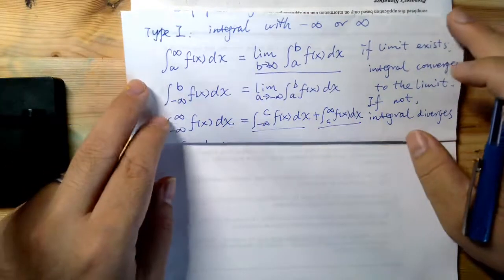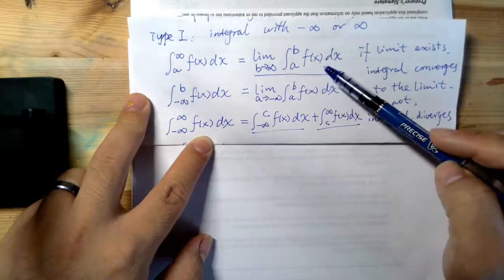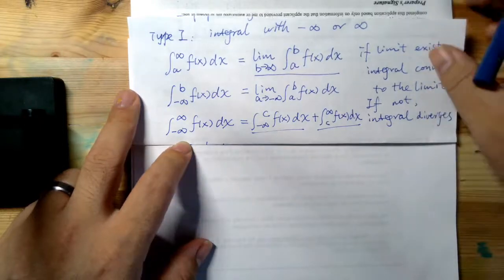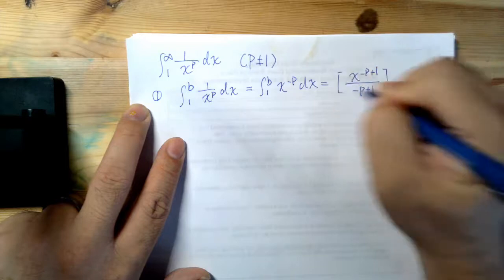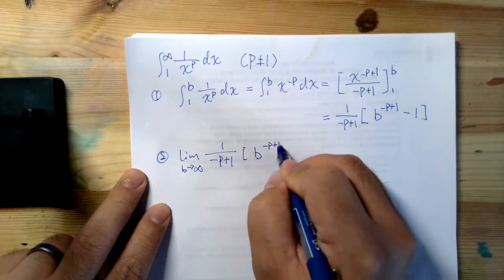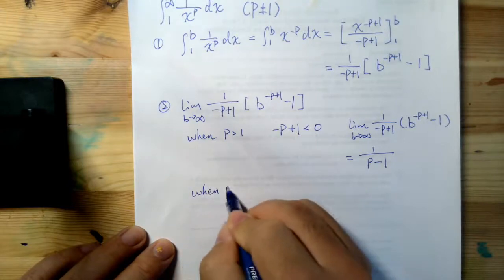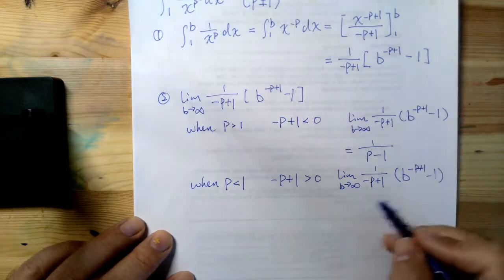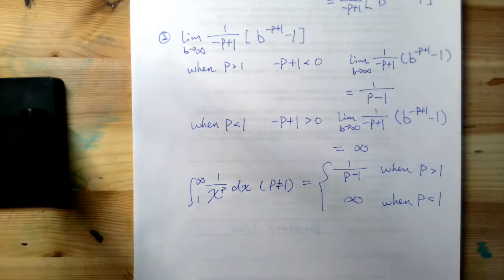Type I Improper Integral